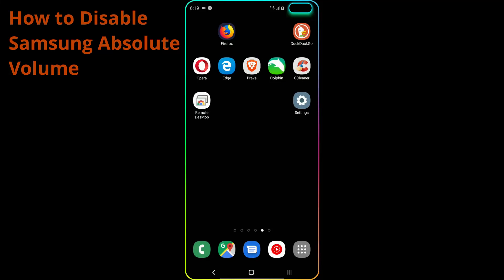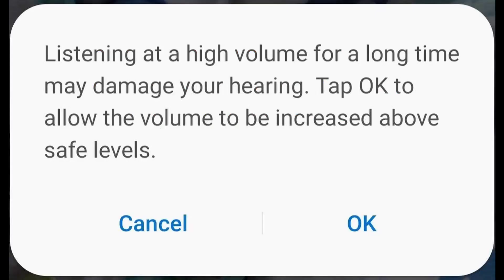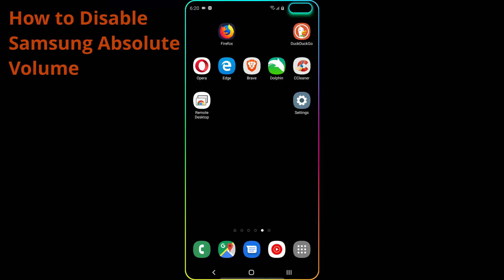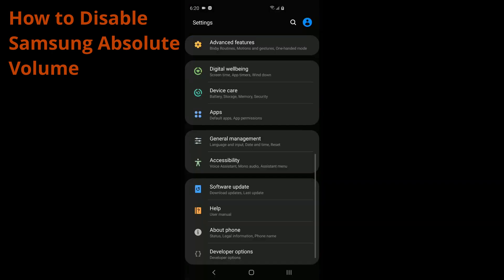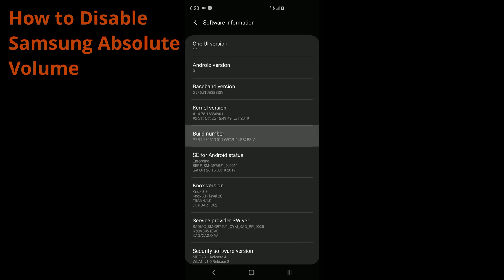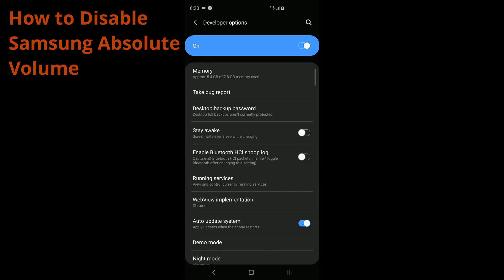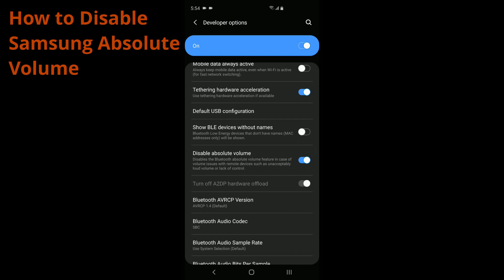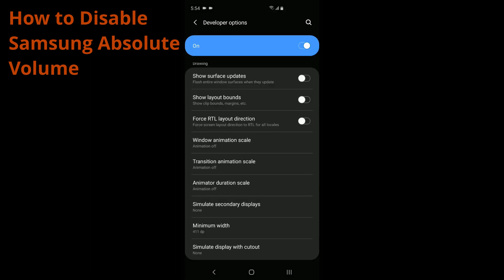How To Disable Volume Limiter Warning Message On All Samsung Devices | Absolute Volume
How to disable samsung bluetooth audio message on all samsung devices.
If you are like me you like to listen to music but hate it when you turn up the volume on your headphones or in the care and your phone nags you with a audio limit warning. This video will show you how to disable the volume limit warning for good and keep it from coming back.
This video will also show you how to enable developer options on your phone and speed up animations in order to make your phone a little faster.